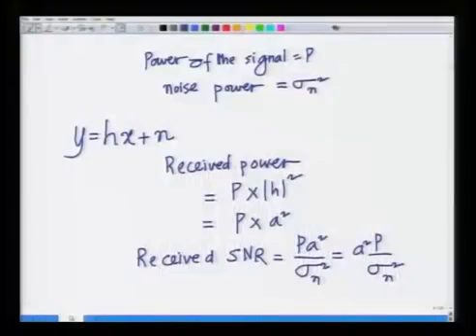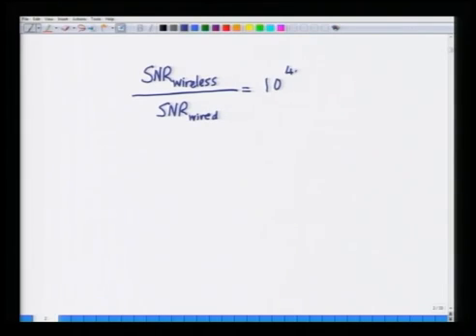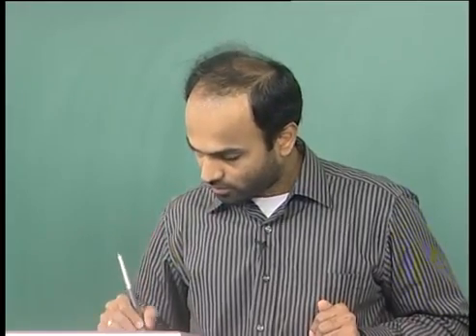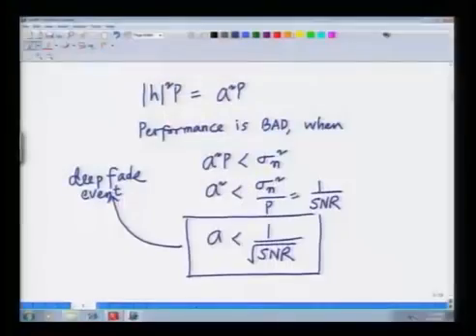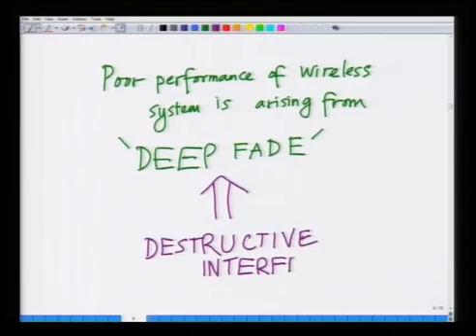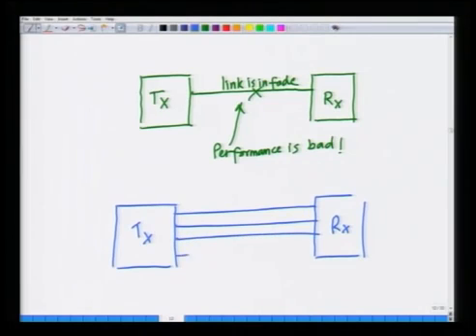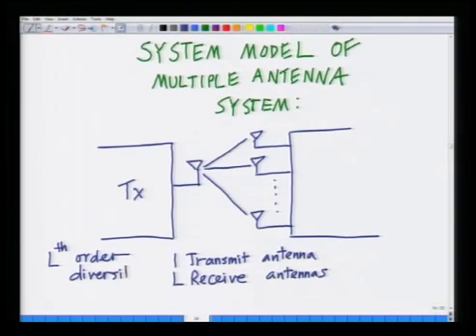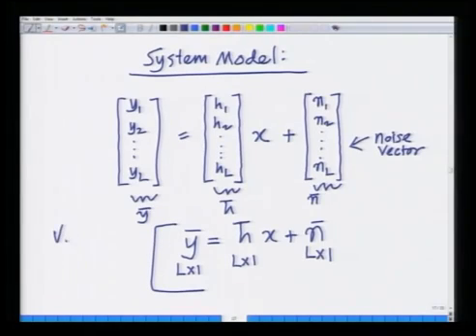Mod 01 Lec 05 Introduction to Diversity